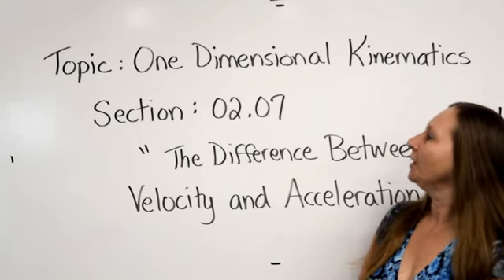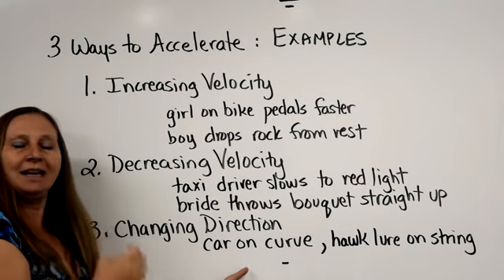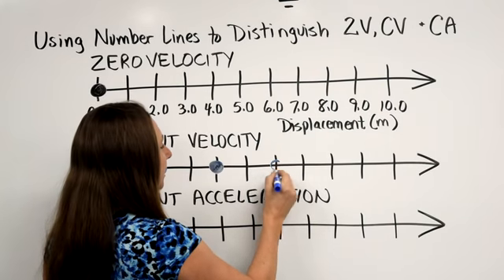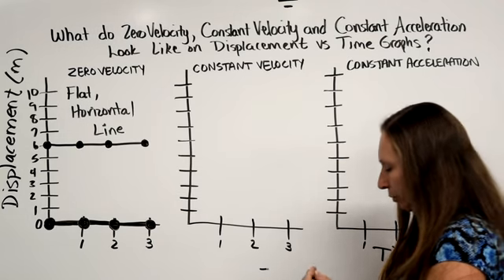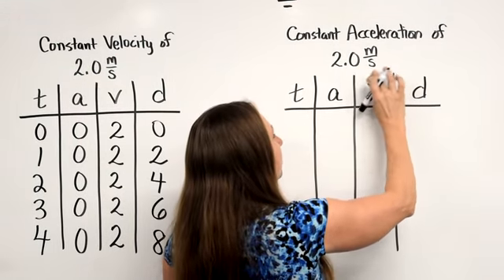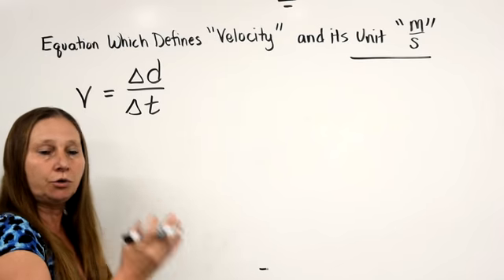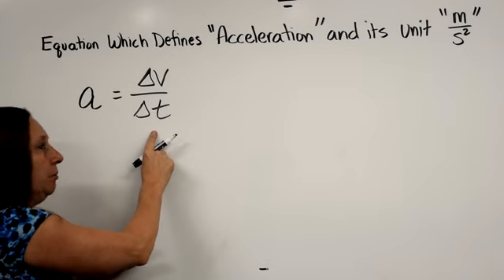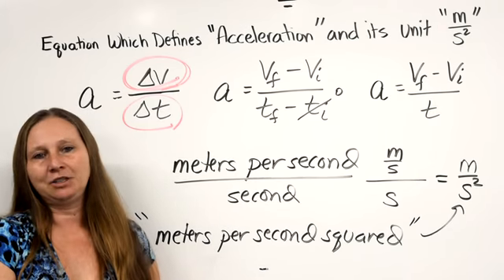P-CV-02.07 - The Difference Between Velocity and Acceleration